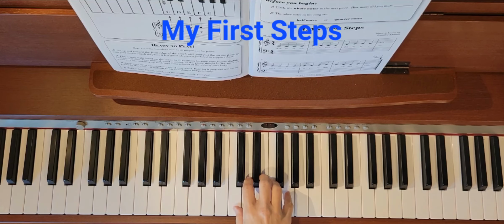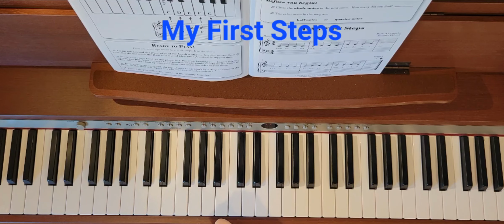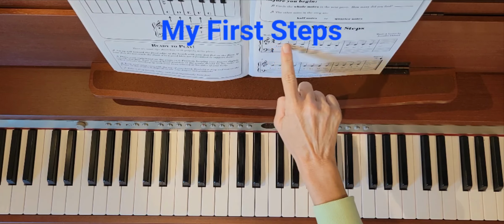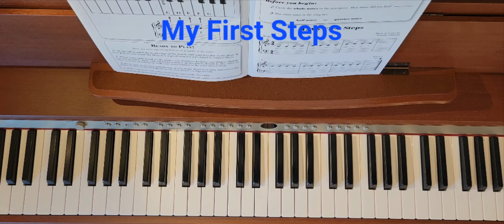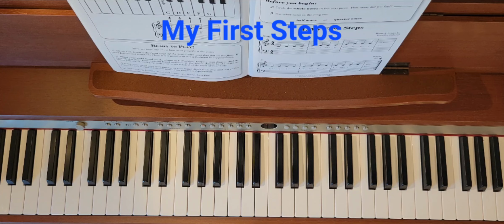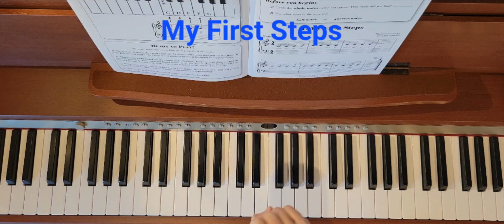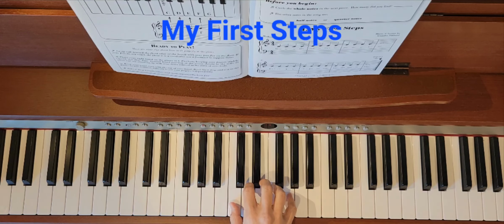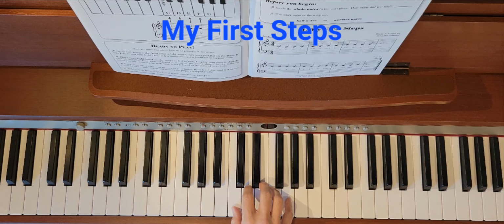My First Steps